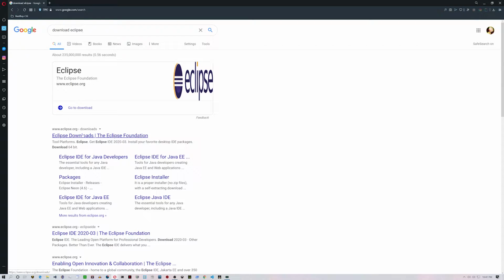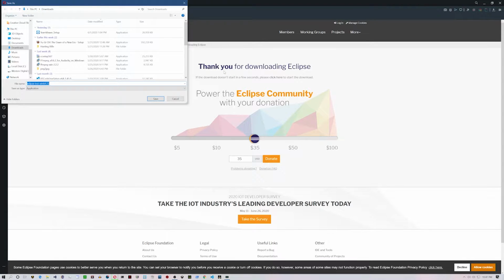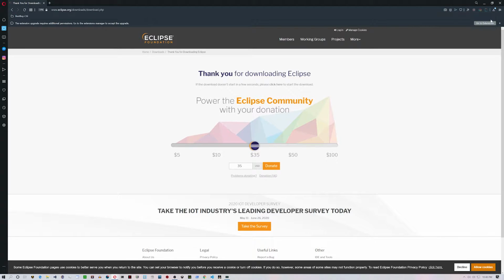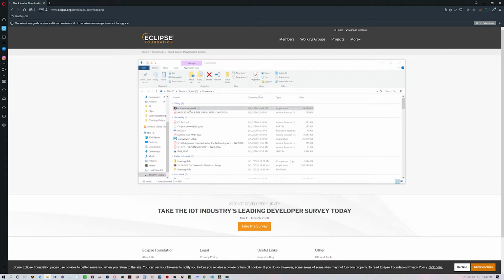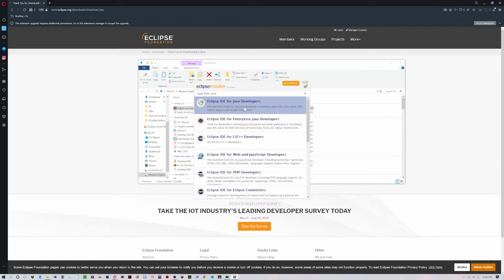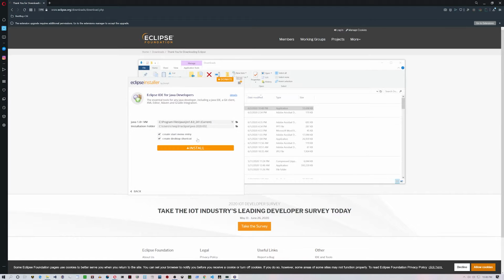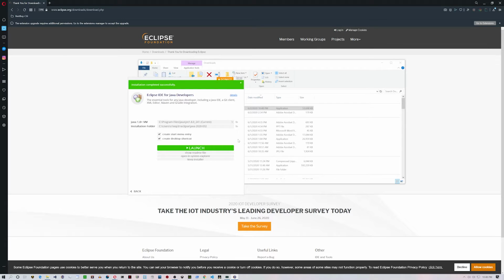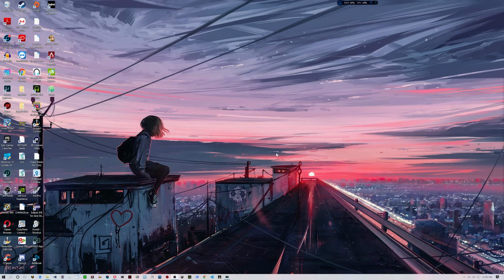How to Download Eclipse - June 2020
This is a set video on downloading eclipse.

I will be posting Java tutorials soon =)

Credit: Thumbnail - art by UrlogicFails
Music By: L.Dre - Dear Katara (Avatar's Love but it's lofi hip hop)